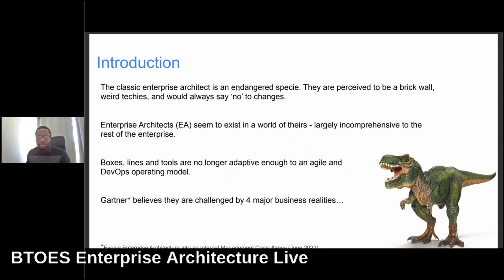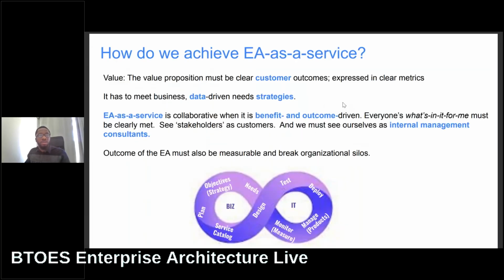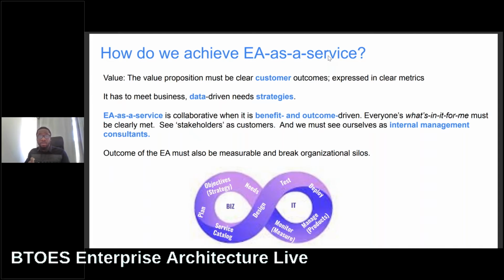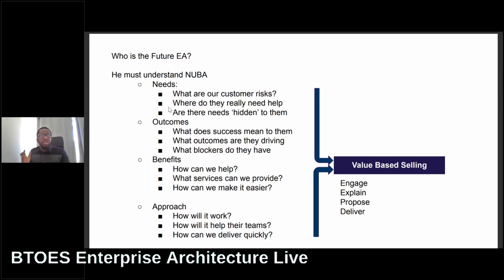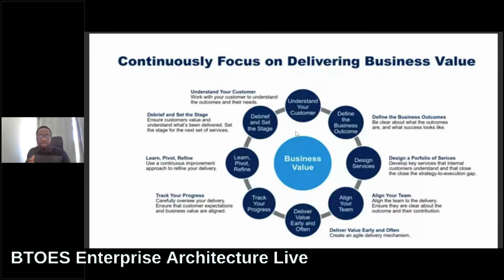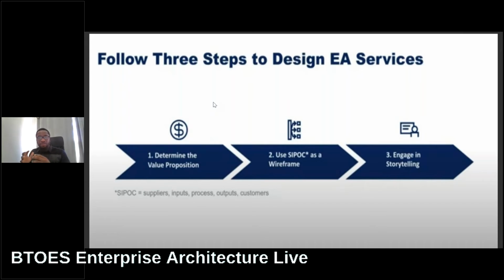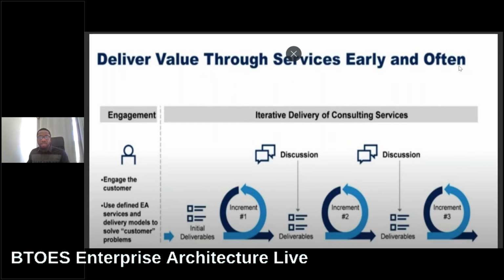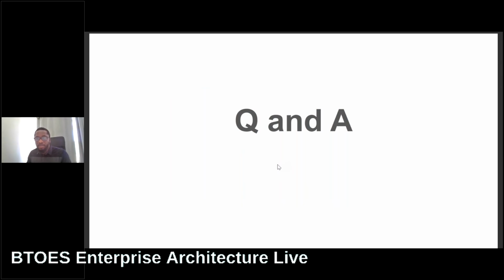Uche Nwaukwa | Collaborative Enterprise Architecture | Google